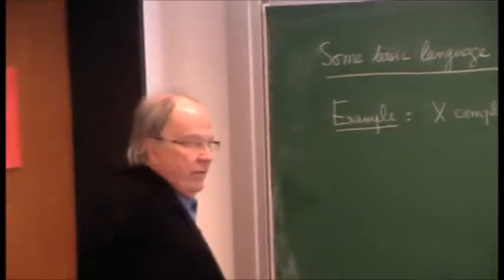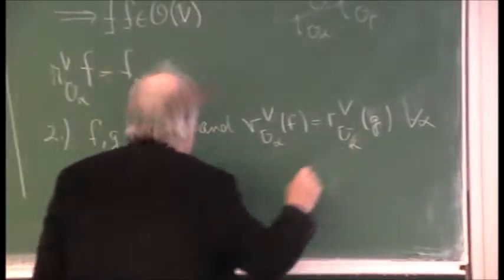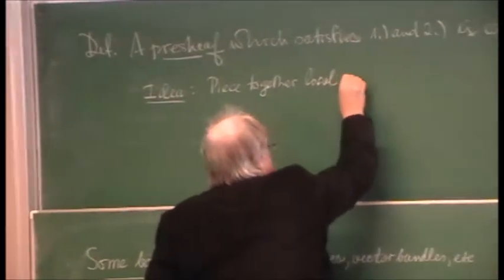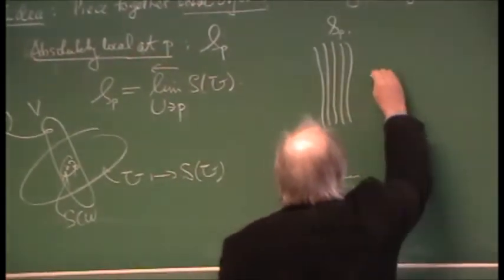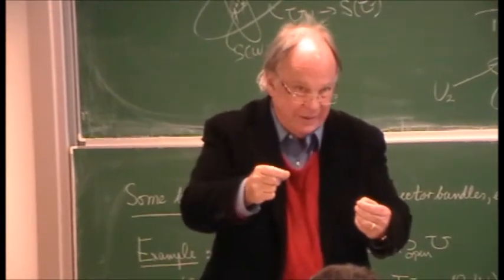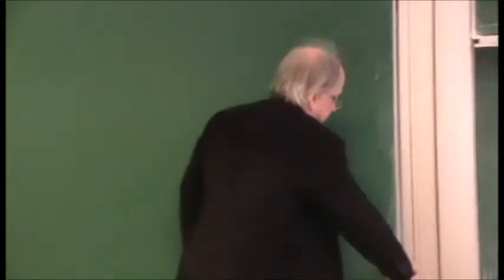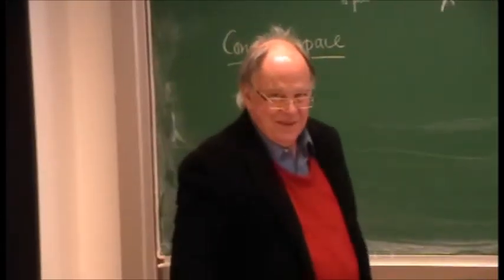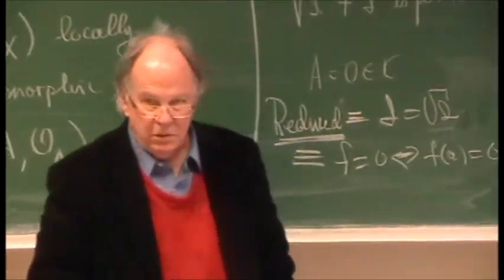Complex Analytic And Algebraic Geometry Lecture 08